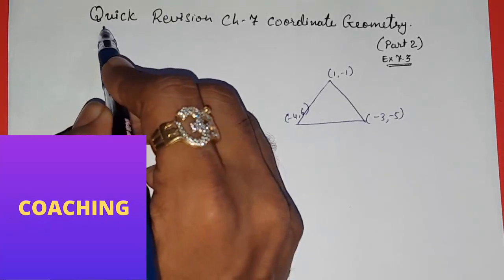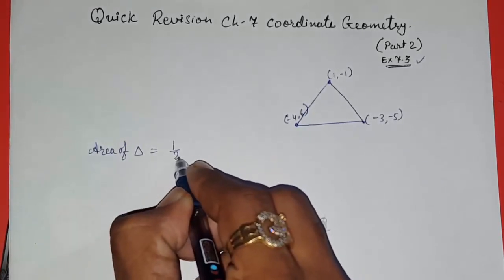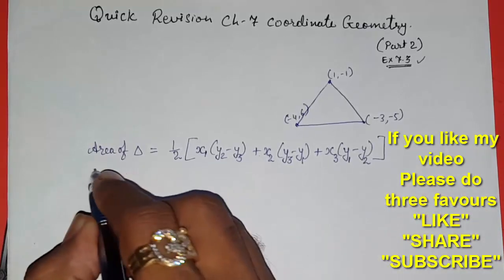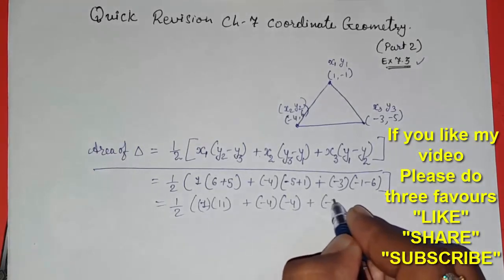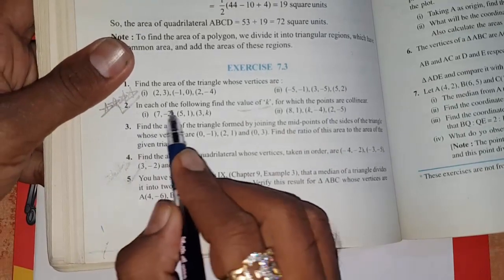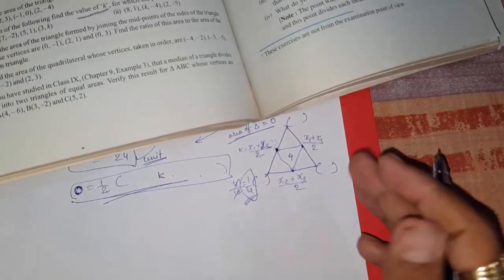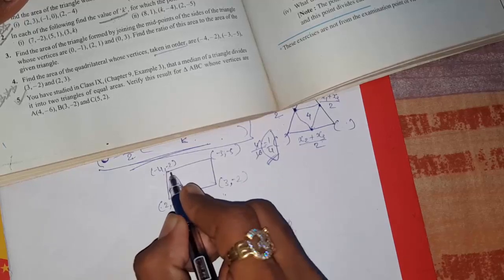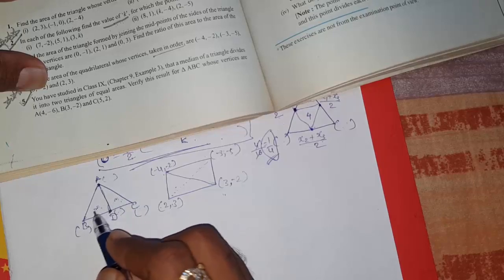Quick Revision ll chapter 7 coordinate Geometry ll ncert ex 7.3 part 2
Coordinate Geometry - Mathematics Class 10 CBSE
Coordinate Geometry Chapter 7 Class 10 Maths NCERT
Chapter 7 Exercise 7.1 (Q1 Q2) Coordinate Geometry Class 10 Maths || NCERT CBSE
Chapter 7 Coordinate Geometry Ex 7.1 Introduction class 10 Maths
Coordinate Geometry Class 10 CBSE NCERT 🙂 - Full Basics and Concept Clearing